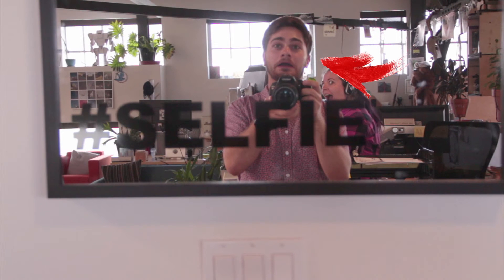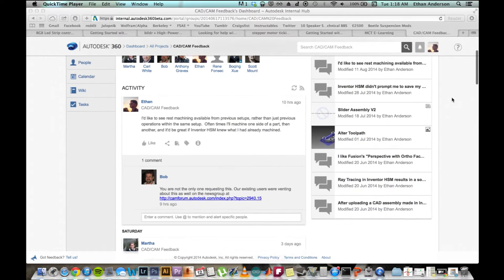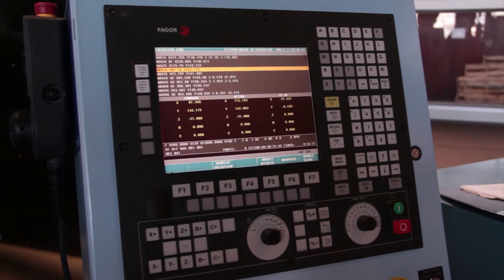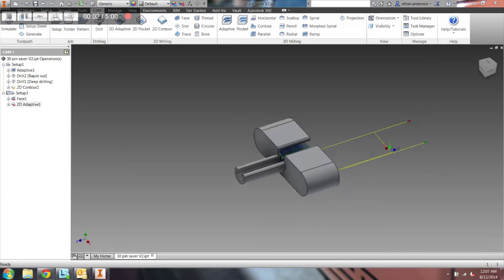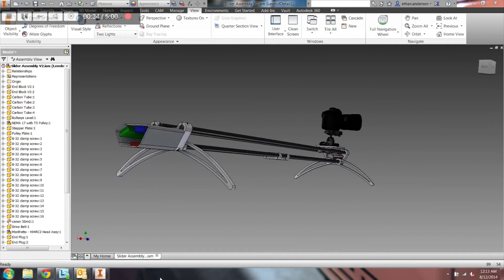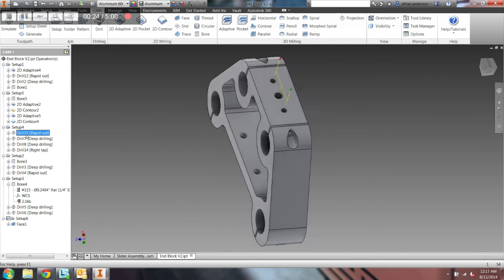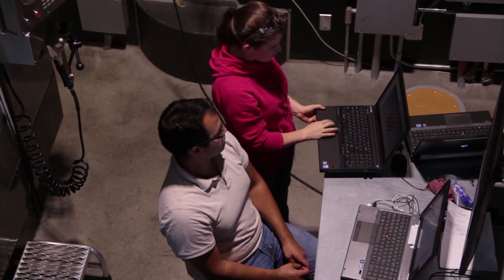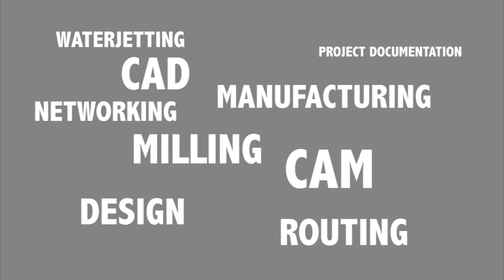Autodesk CAD/CAM Internship 2014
I put this video together for my final presentation after completing my CAD/CAM internship at Autodesk in the summer of 2014.  My best summer yet!